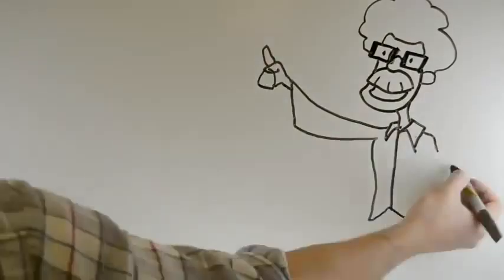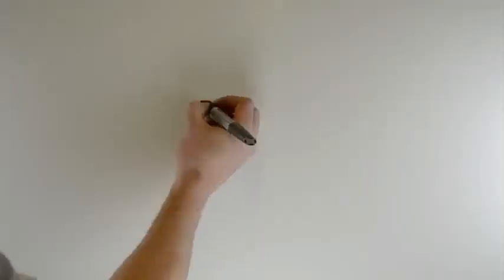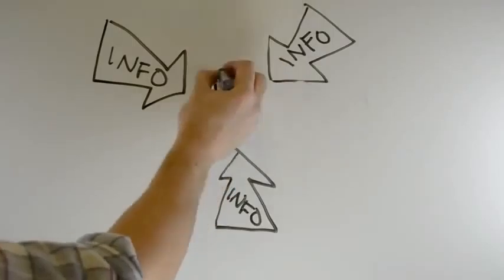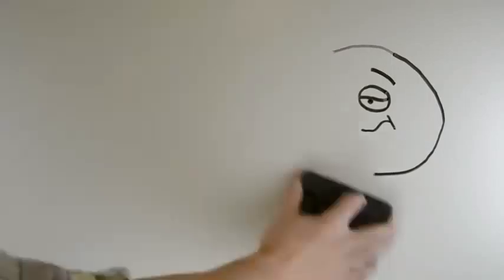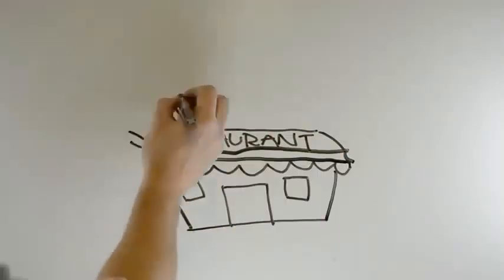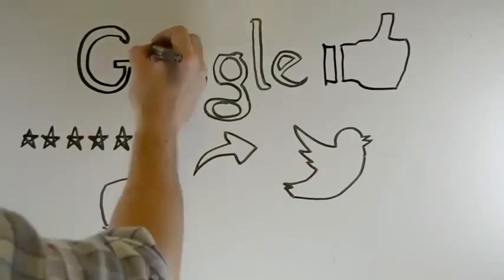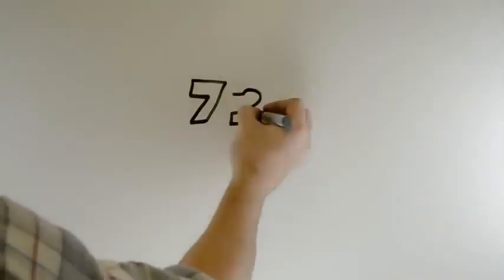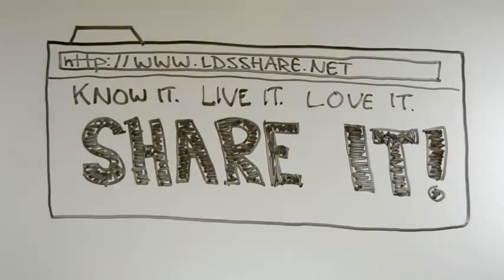Like, Share and Comment on LDS Videos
As members of the church, we have the privilege of being able to becoming friends with everyone and sharing with them what has brought us lasting peace and happiness. God said, "I will hasten my work, in it's time!"
Days long awaited since the days of the Old Testament (the prophecies of Daniel, Isaiah and John the Revelator have surely begun to come to pass!